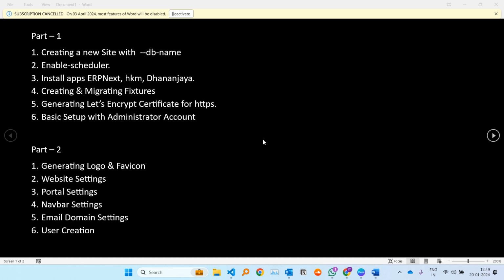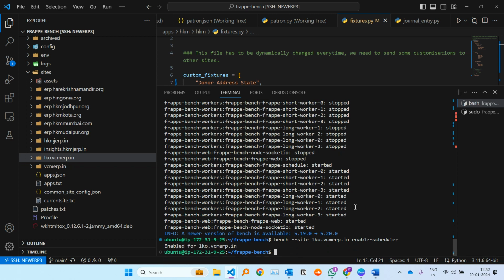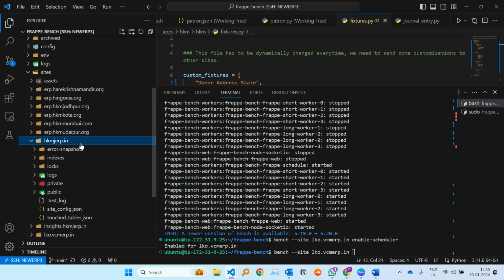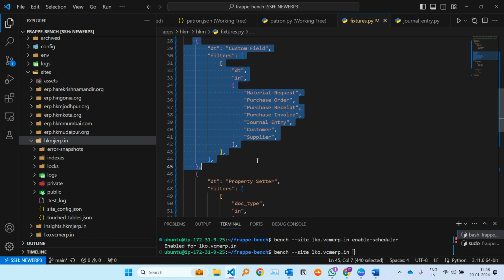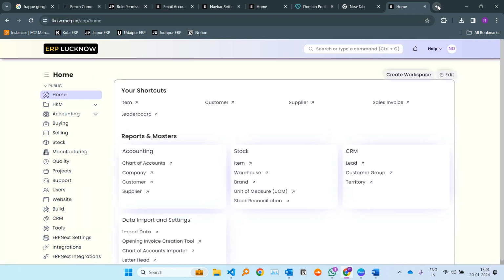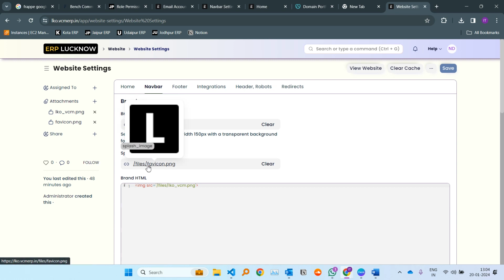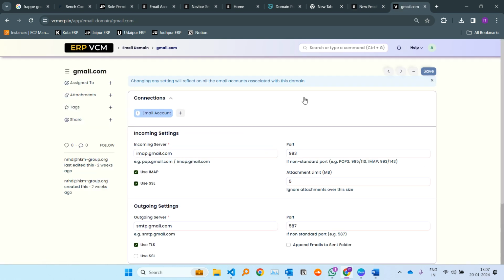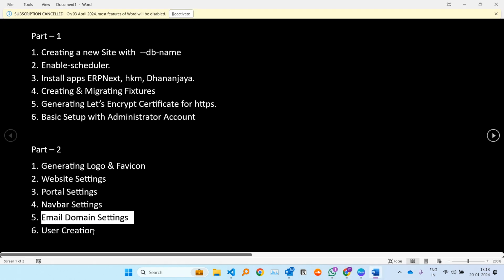ERP New Site Installation & Basic Setup